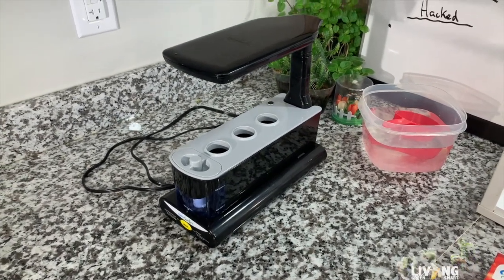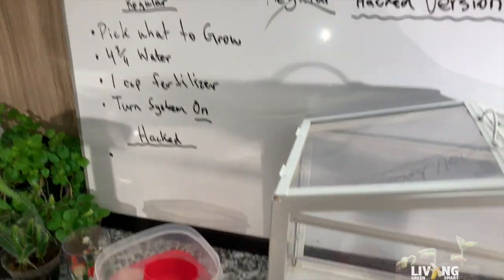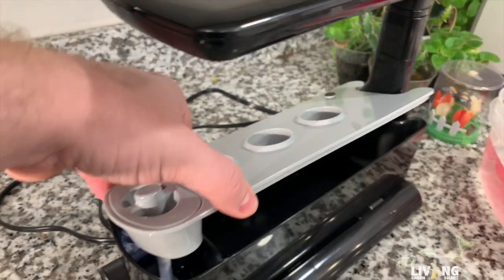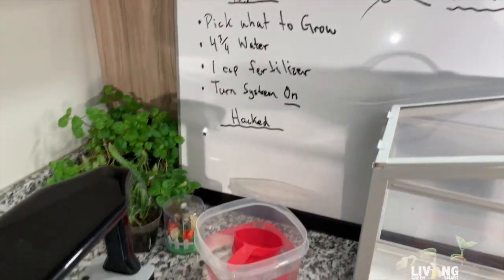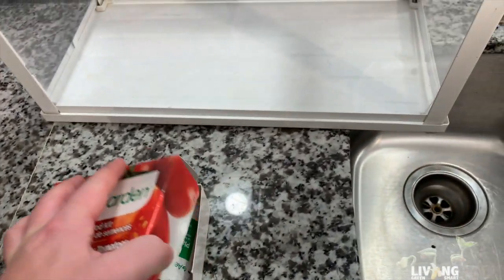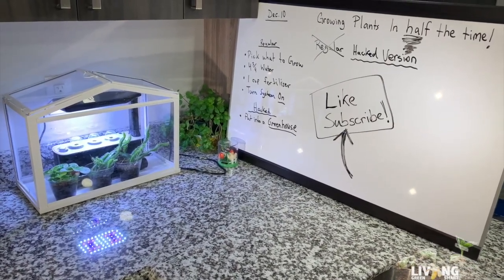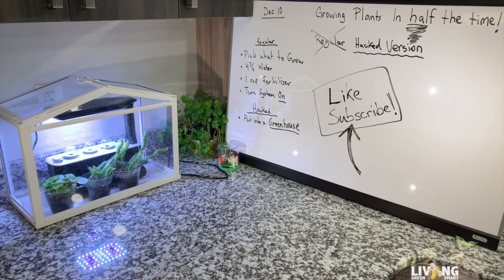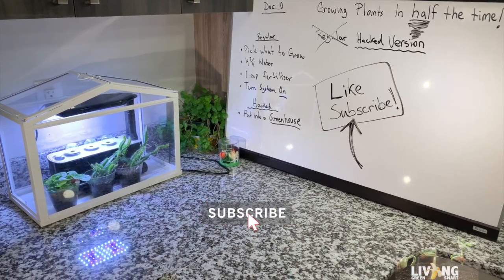AeroGarden Hydroponic System HACKED 😱| Growing Plants In Half The Time! PART 1 💧HUMIDITY CONTROL💧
Episode 1. Grow plants in half the time using our Hacked version of the AeroGarden Hydroponic System. Let's put this system to work all year round on your kitchen counter. Learn how to get the AeroGarden system up and running in no time as we take the AeroGarden even one step further!

Anyone can have a green thumb and this episode teaches you just how easy it is to set up and get started and grow your own 🍅 Heirloom Cherry Tomatoes. Episode 2 (EP02) will go more into detail giving you the opportunity to better understand the time it takes to successfully grow from seedling to fruit, as well as little quality control steps taken in between.

We hope you love our channel and look forward to seeing you at the next one! Links to products we used in this video are below

[Visit the official] - 𝗔𝗲𝗿𝗼𝗚𝗮𝗿𝗱𝗲𝗻 𝗦𝘆𝘀𝘁𝗲𝗺 𝗪𝗲𝗯𝘀𝗶𝘁𝗲 here and see all the discounted offers through our Youtube channel.

The Aerogarden we used in this video is the 'SPROUT' model.
🌿Grow up to 3 plants 5X faster than soil
🌿10W LED grow light for full spectrum, optimal lighting
🌿Up to 10" of growing height for herbs, lettuces, tomatoes & more
🌿Simple push-button controls and water level indicator
🌿Easy, automatic reminders for adding plant food

Here is the link to the 𝗜𝗸𝗲𝗮 𝗚𝗿𝗲𝗲𝗻𝗵𝗼𝘂𝘀𝗲 which is an Ikea (Sweden) product called the 'Socker' - Ikea Copyright - Living Green Living Smart Do not reproduce or copy without written consent!